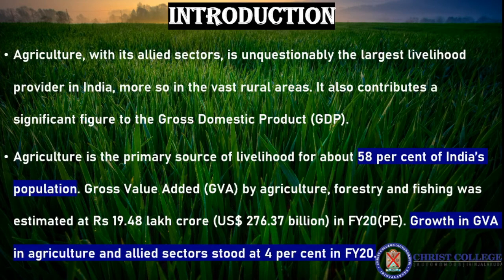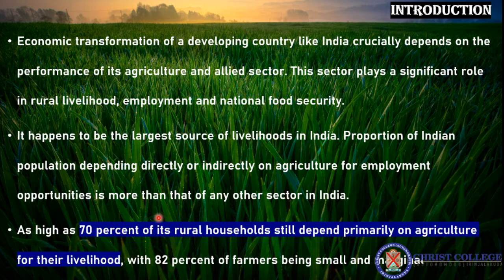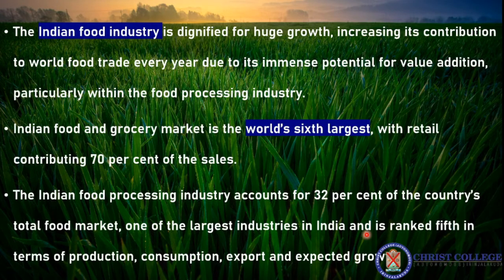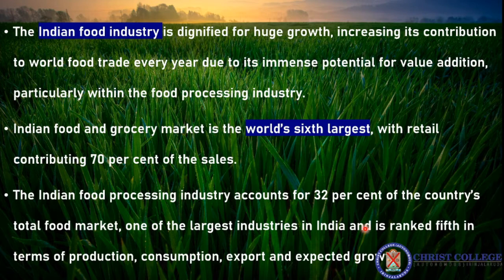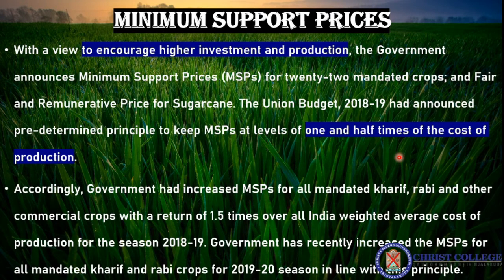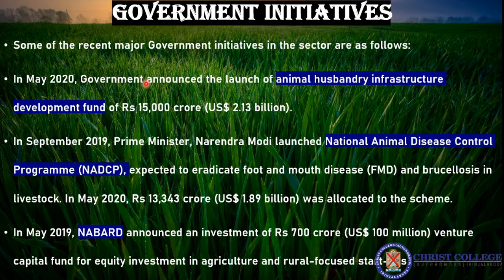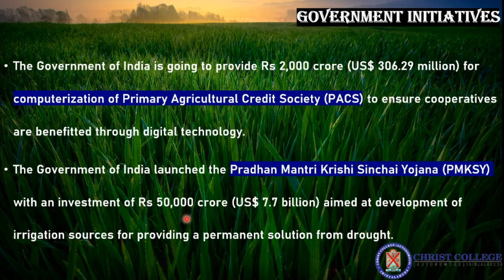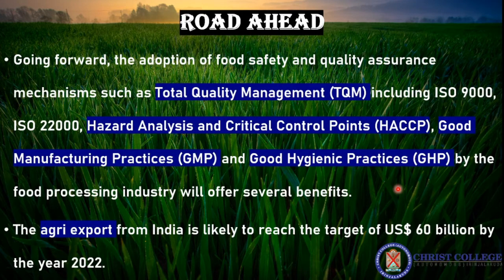INDIAN AGRICULTURE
Indian Economy